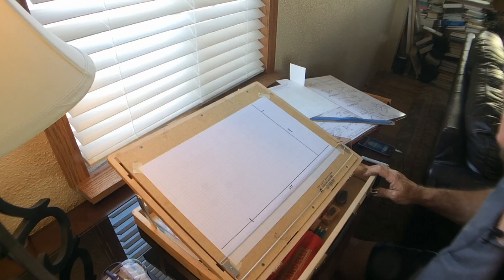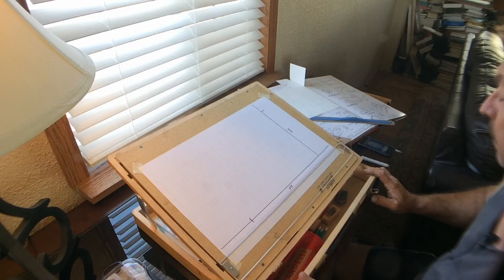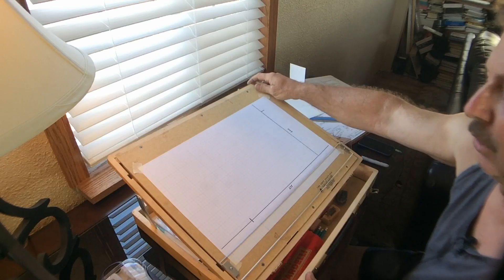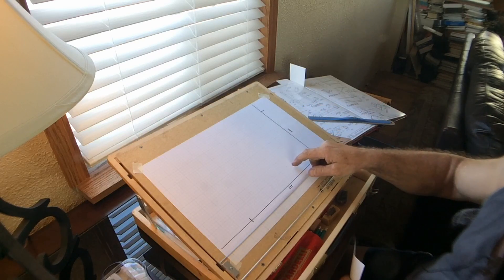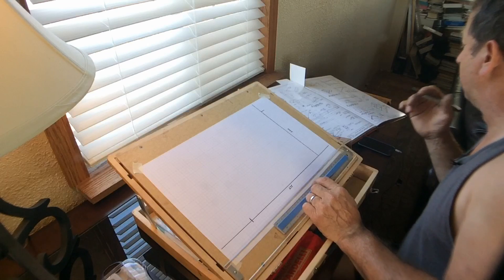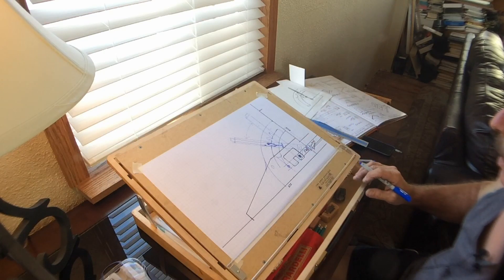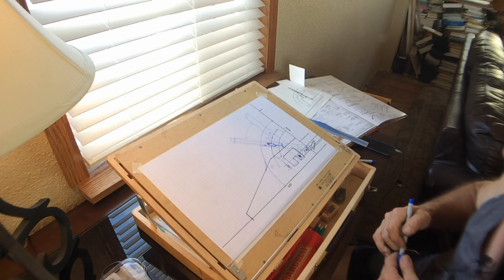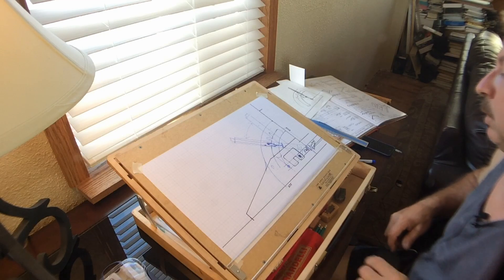Building a Zenith 701 Experimental Airplane, Designing a Flap Handle Part 1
In This video I am beginning the design process to build a hopefully improved flap handle for my plansbuilt Zenith 701 experimental airplane project. This is part 1 which covers my thought process as I begin the layout and make the first sketches for the new assembly. I am re-inventing the wheel here as this has been previously done by other builders, and Zenith has now adopted this design and offers the complete assy, but they have chosen not to offer the drawings.